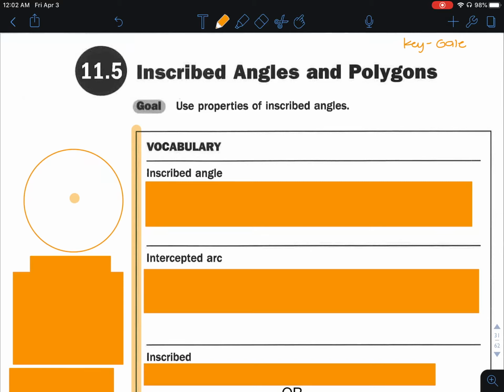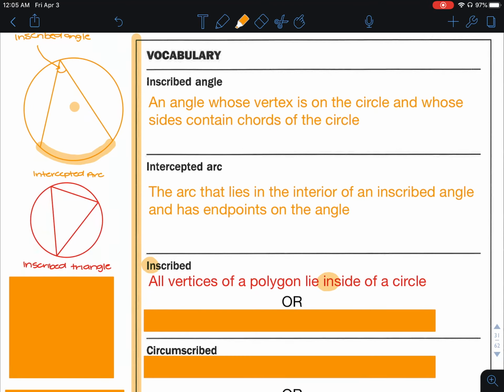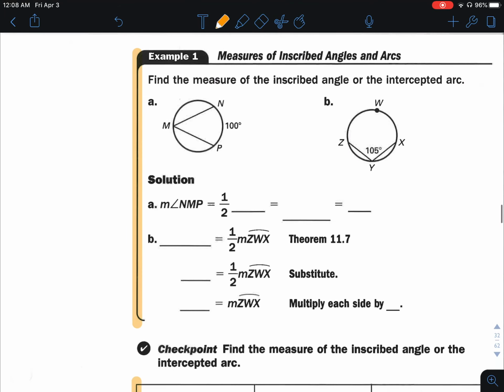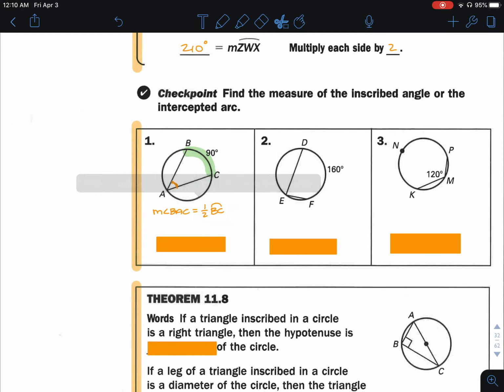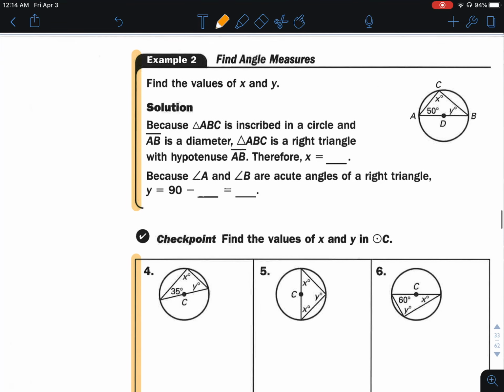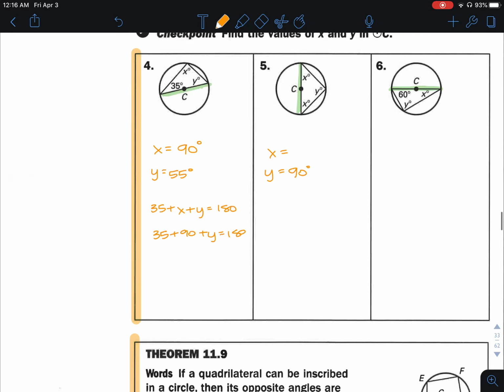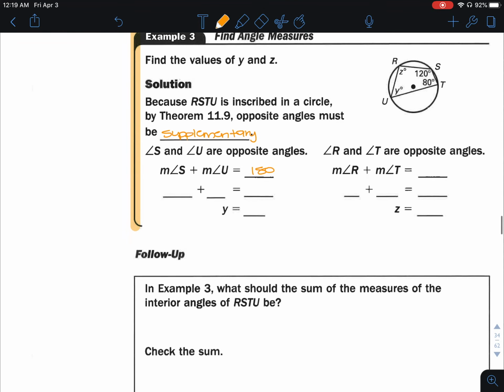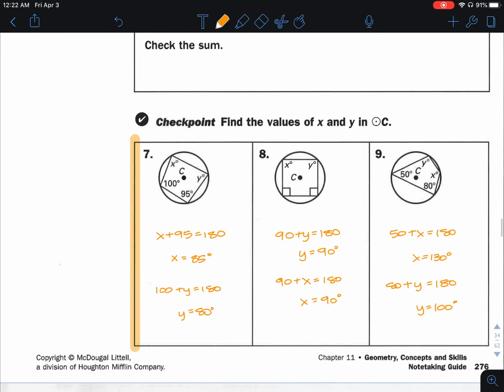M214 Unit 11.5: Inscribed Angles and Polygons